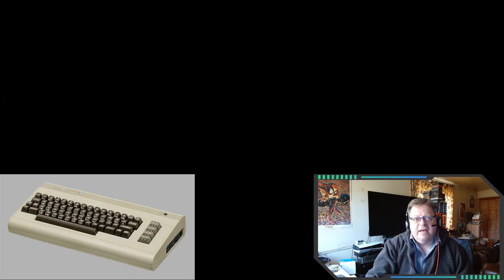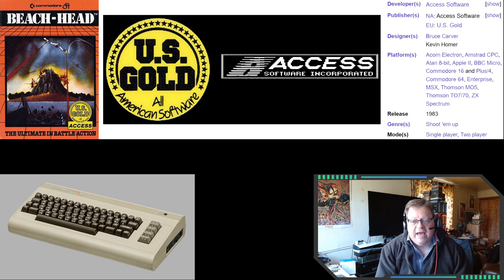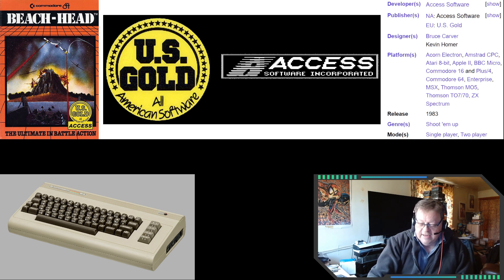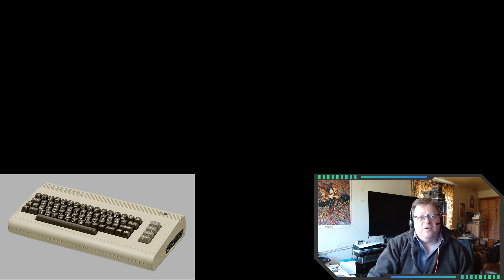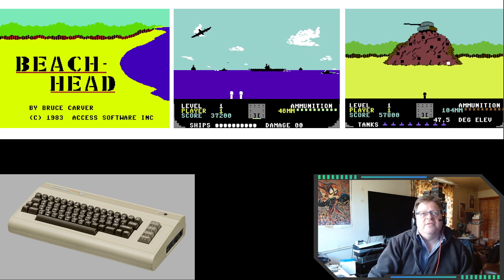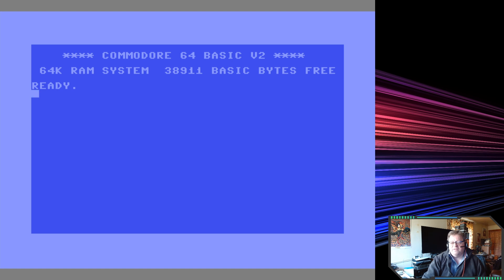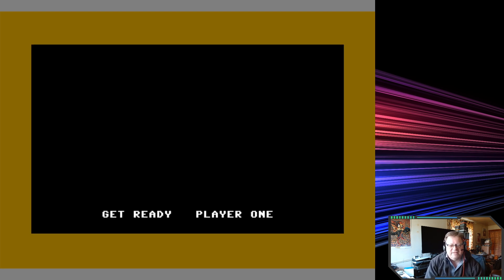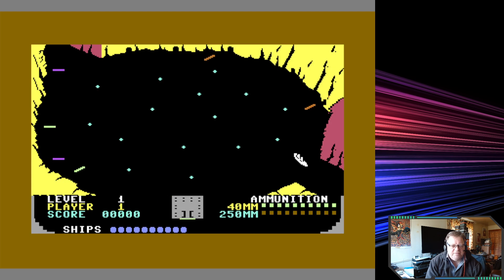Delboy3k1's 8Bit Years - C64 - Access Software : Beach Head (1983)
Welcome to a new series called "Delboy3k1's 8Bit Years.

Yes, this series will concentrate on my 8bit years of playing games and will cover all the computers that I owned during this period (1978 to 1987) but also games I have discovered through emulation.

This episode is for a  Access Software's game called  - Beach Head released in the UK by US Gold 1984 on the Commodore 64 (1983 in the USA)

I hope you enjoy this series and look forward to discovering just how much fun you can have with these older systems.  Of course a few stinkers will be in the mix LOL.

All copyright is with the programmers and distributers of this game.

All Gameplay has been recorded by myself.

Information within this video has been researched and certain images sourced from free ware on the Internet.  Game Captures were taken by myself.

Please view my friends channels for further entertainment. Each one a winner